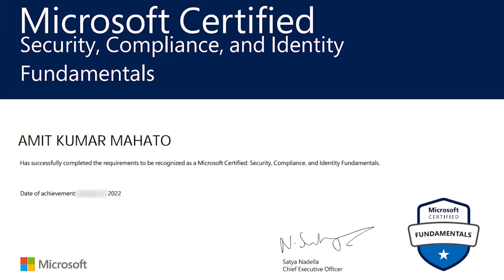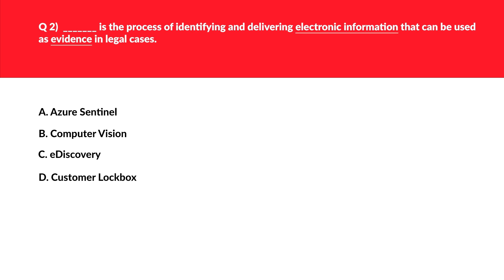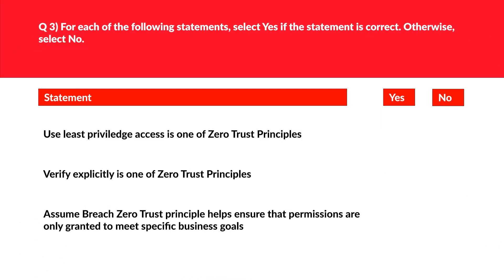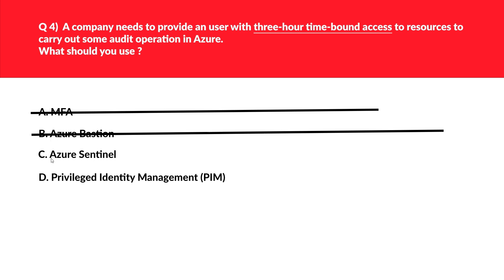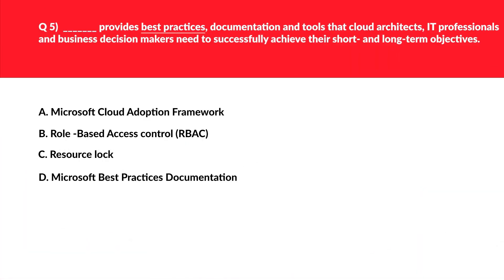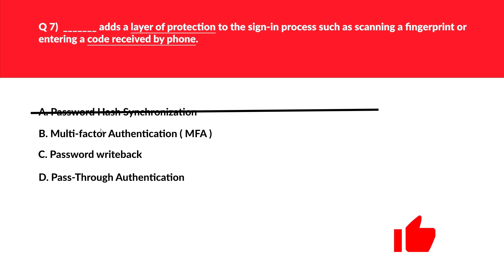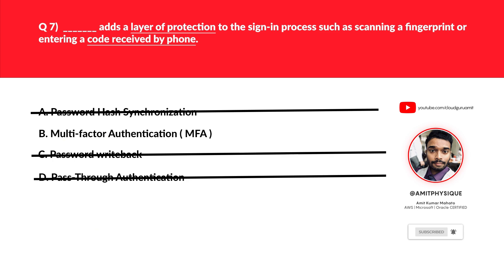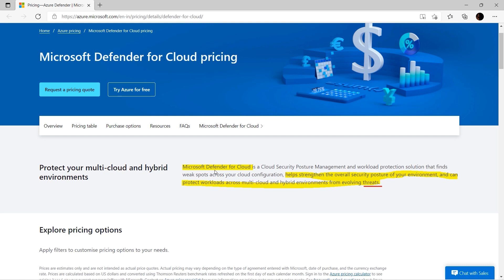SC-900 Security, Compliance, and Identity Fundamentals 2024 Practice Questions : Part 1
The video covers practice exam questions that would help you pass the SC-900 Security, Compliance, and Identity Fundamentals exam with ease. The video has detailed explanations for each certification question and also the key points while answering questions. The bottom line is to focus on the strategy on how to answer the questions and the concept behind it.